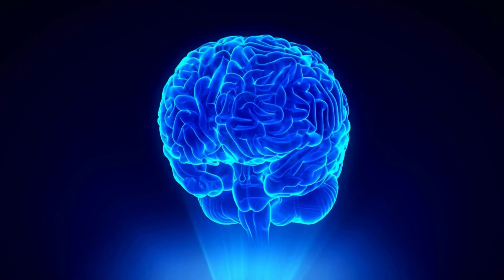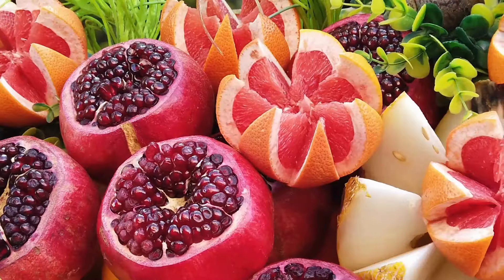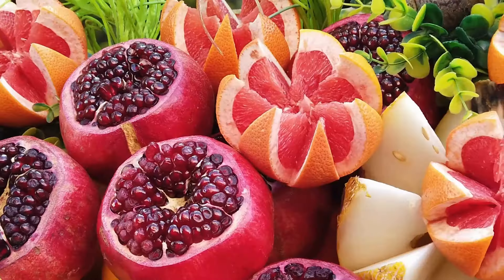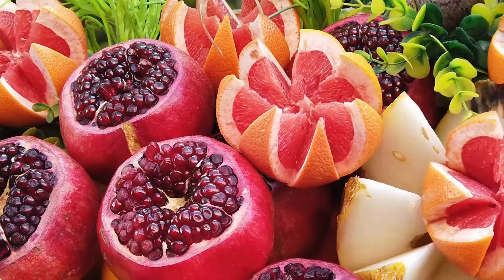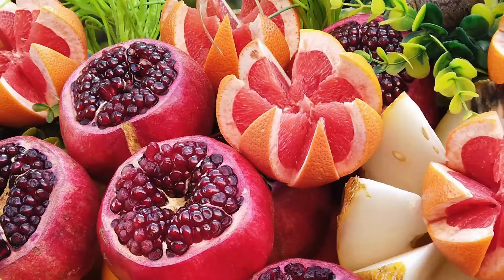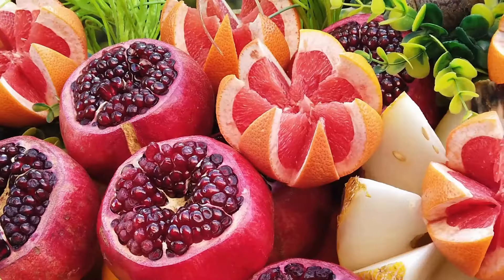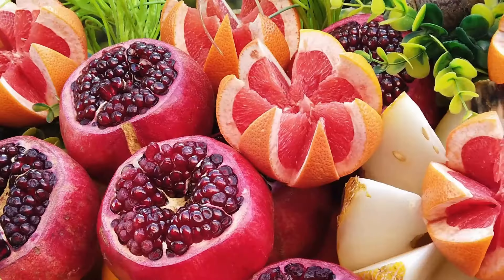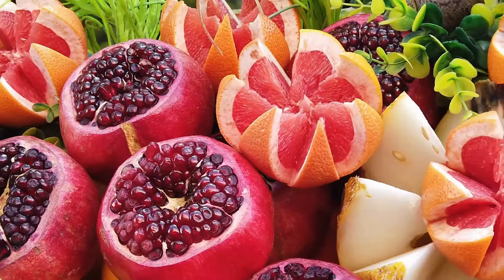The Top 3 Anti Aging Fruits You Need in Your Diet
Did you know that the key to staying youthful and vibrant could be as simple as adding a few fruits to your daily diet? Join us as we uncover the extraordinary anti-aging powers of raisins, lemons, and papaya. Packed with antioxidants, vitamins, and minerals, these fruits not only enhance your skin and energy levels but also support overall well-being. Ready to turn back the clock and embrace a healthier, more youthful you? Let's dive in and explore how these fruits can transform your health from the inside out!